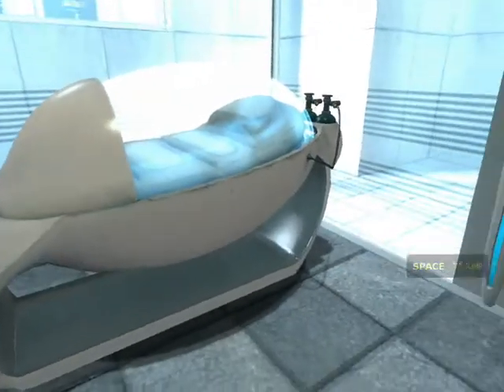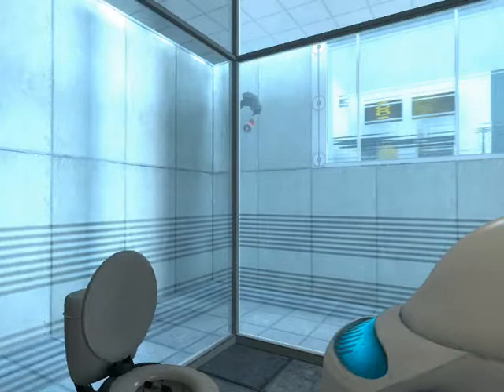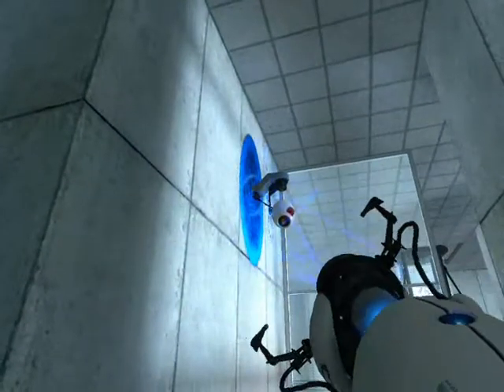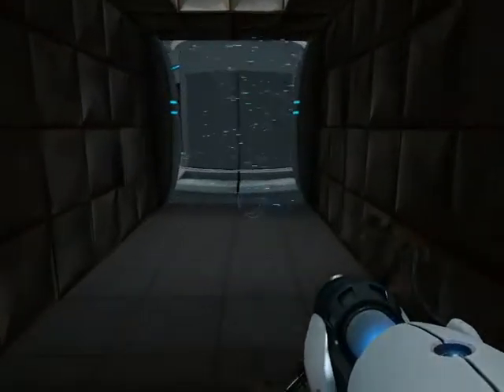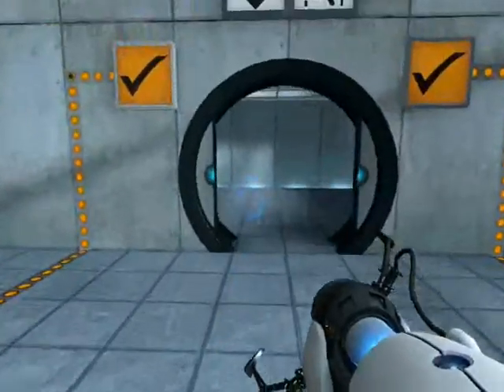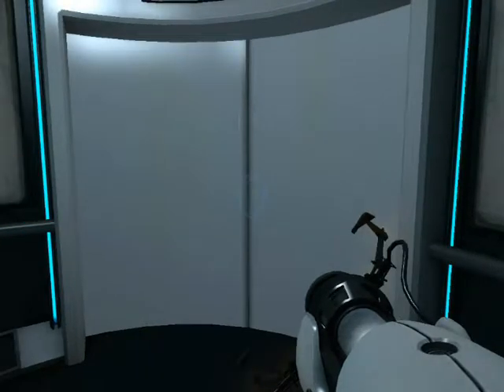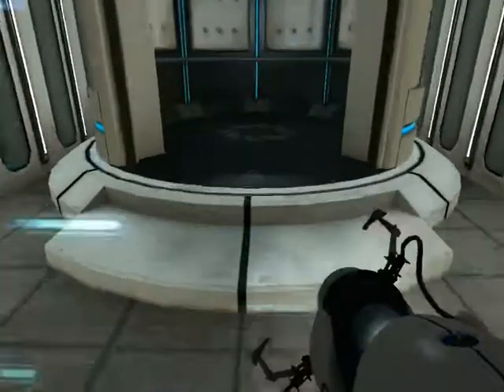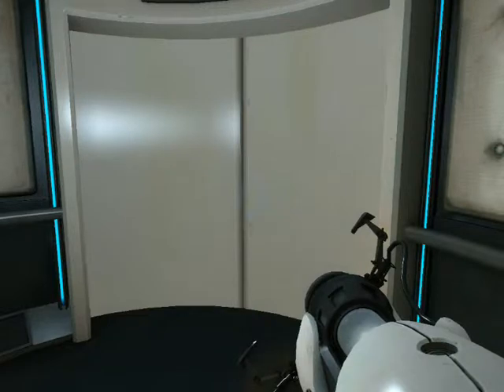Portal Walkthrough Part.1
skgamming